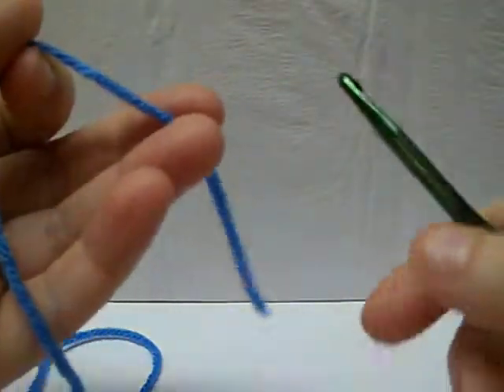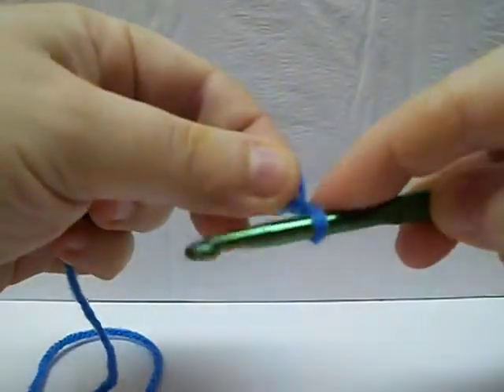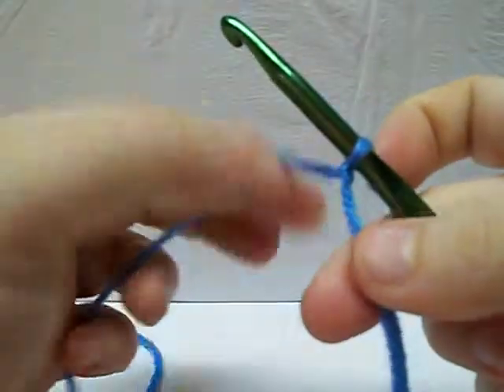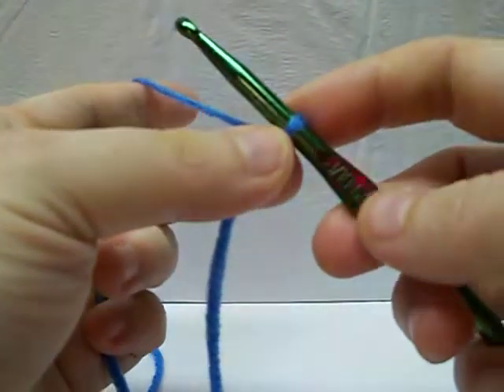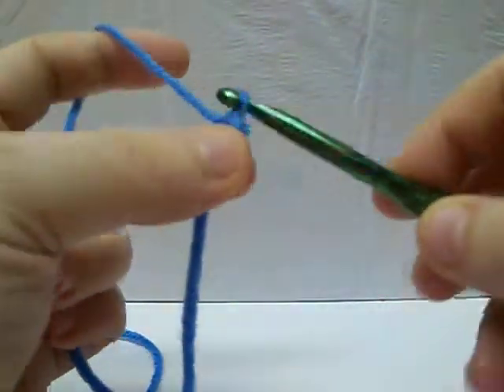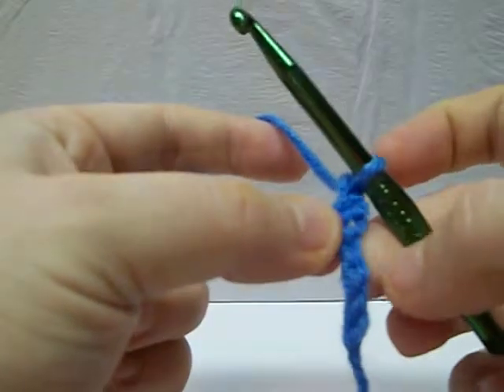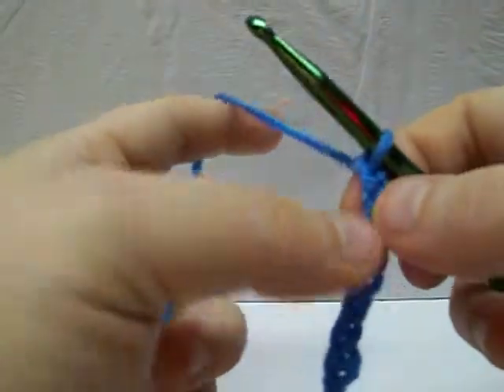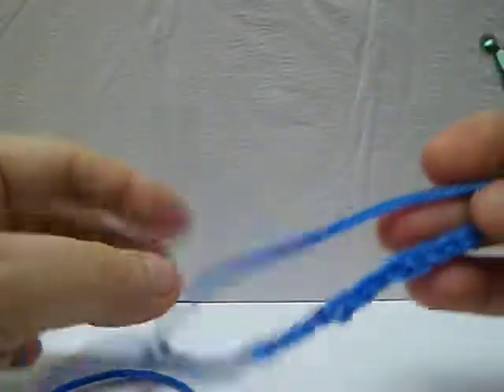Crochet Chain Stitch CH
A short crochet tutorial video showing how to do the chain.

Check out our blog for more tutorials AND some FREE crochet patterns!